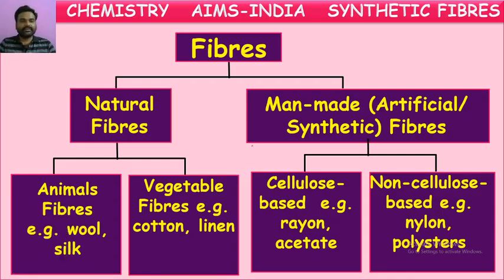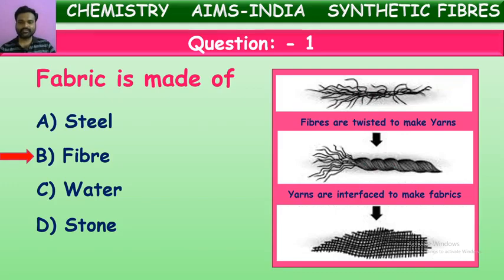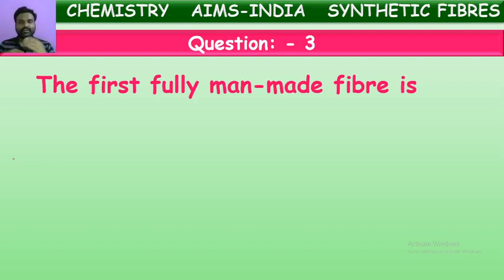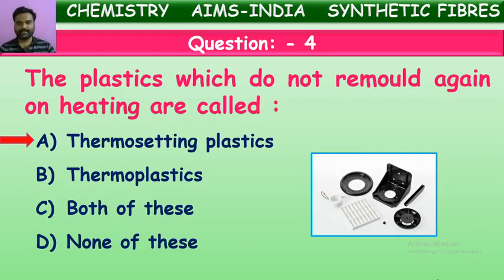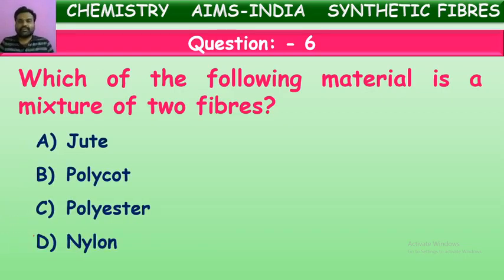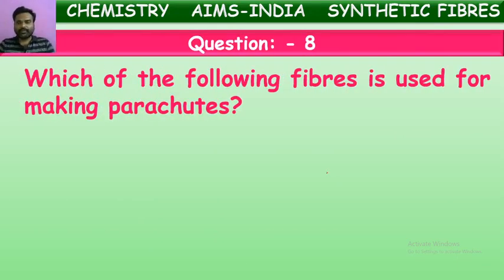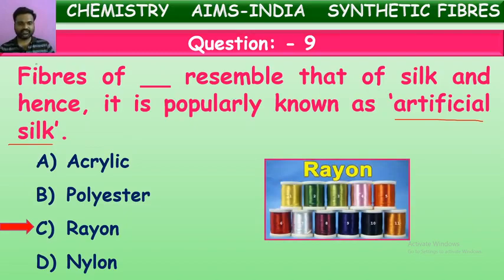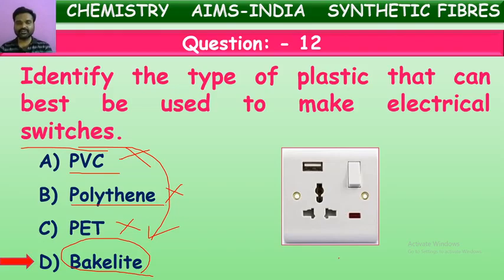Live Stream on 12th JUNE 2020 for 8TH CLASS students of Sri Vengamamba- 5:00 PM to 5:45 PM Session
About Synthetic Fibres- Part-V.